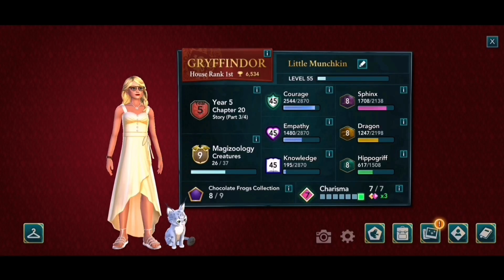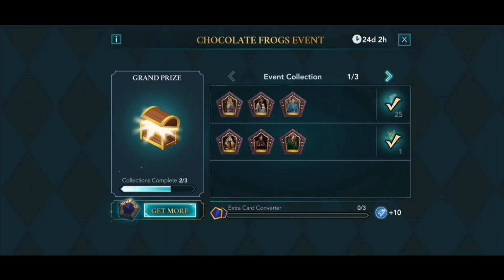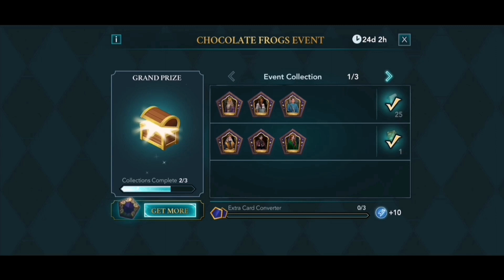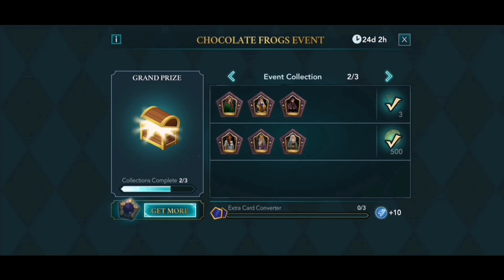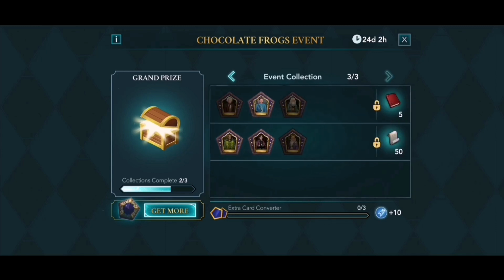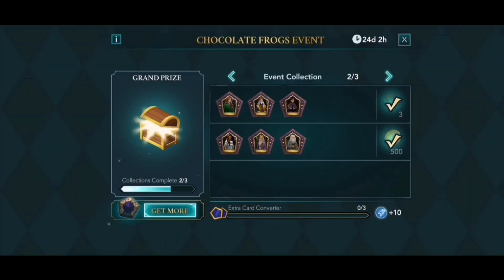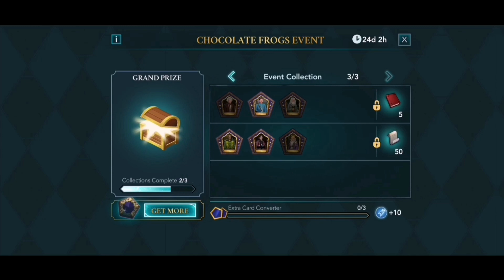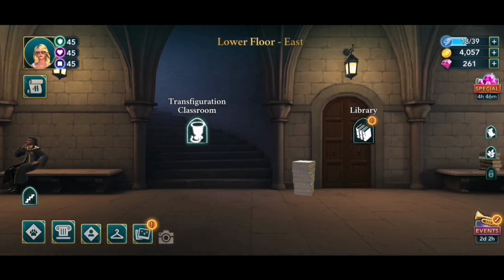HOGWARTS MYSTERY // BEST WAY TO COLLECT ALL THE CHOCOLATE FROG CARDS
If you want to follow me on other social media, you can check out my: